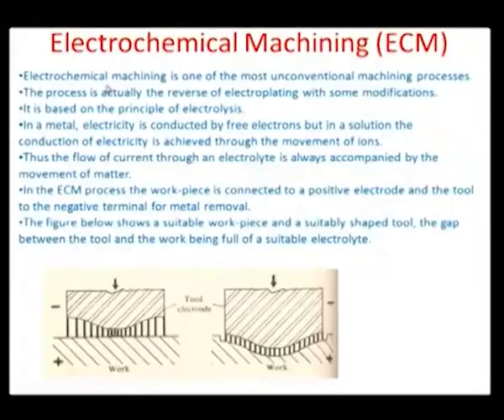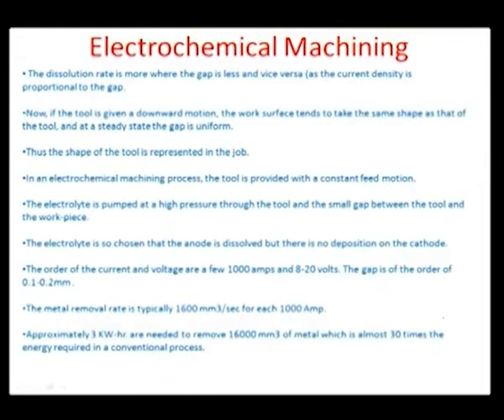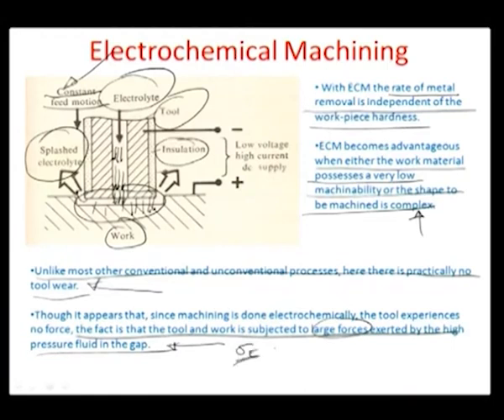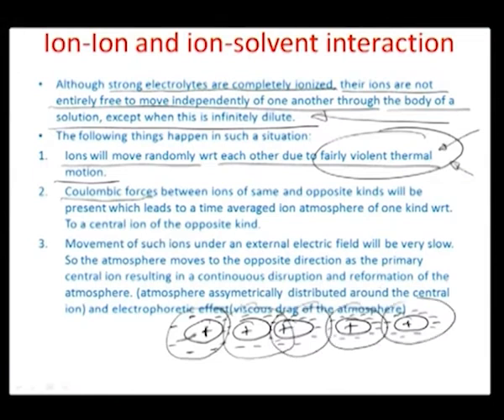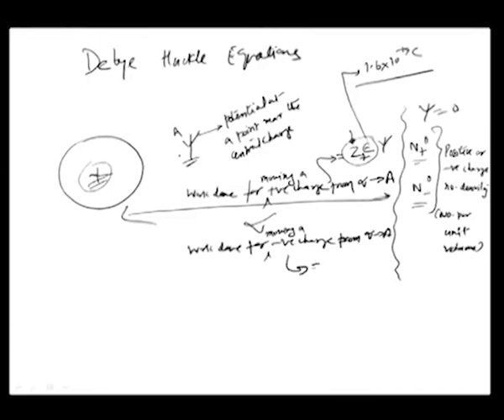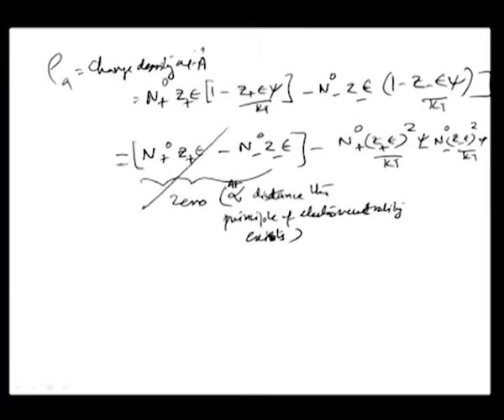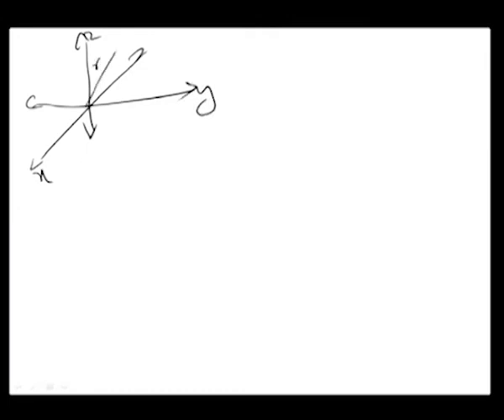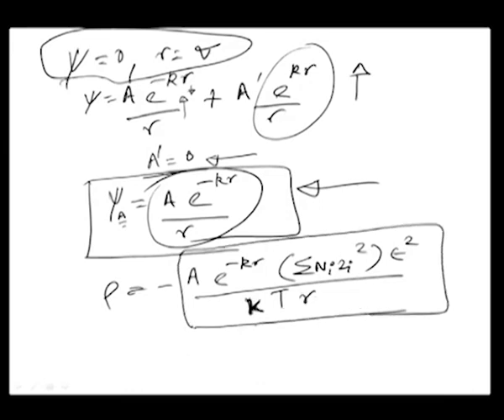Lecture-11: Advanced manufacturing process for micro system fabrication